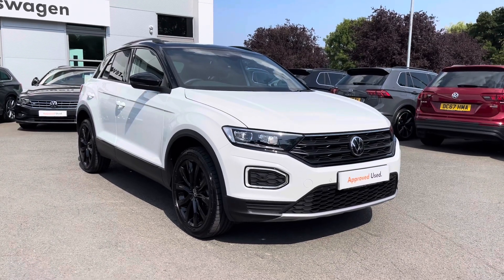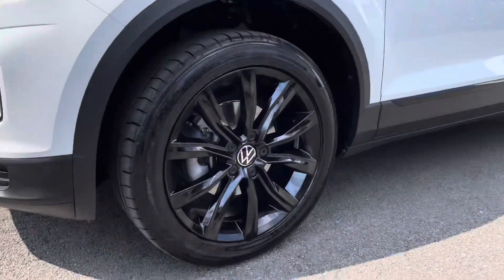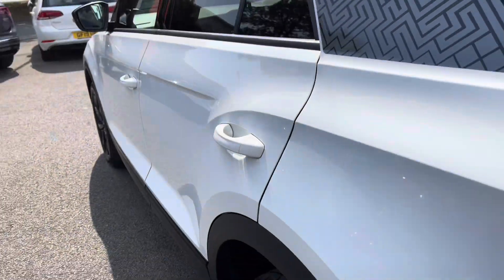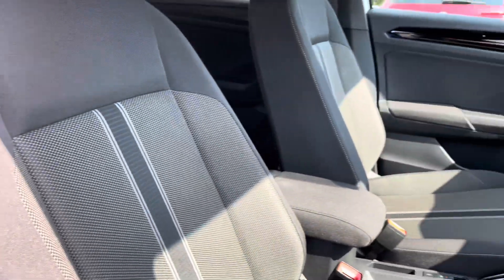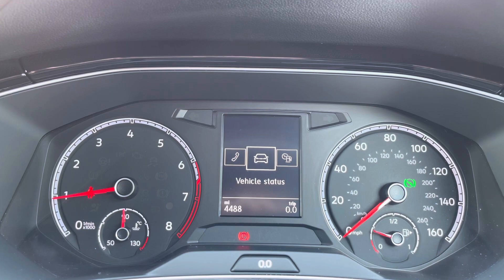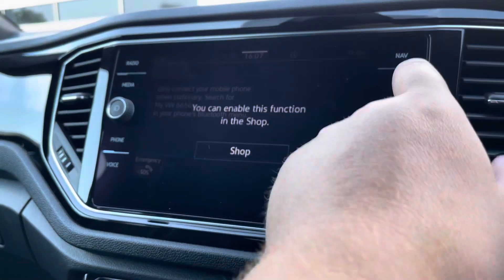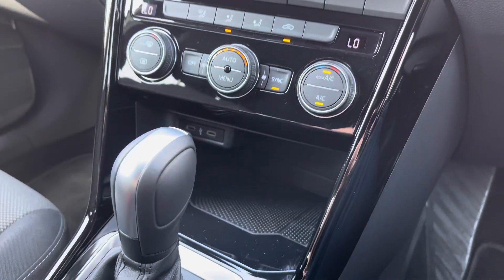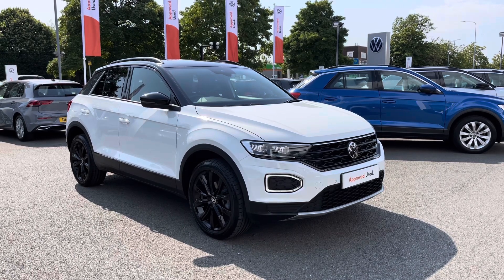Approved Used Volkswagen T-roc Hatchback 1.5 TSI EVO Black Edition 5dr DSG - DG71AYC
Check out this Approved Used Volkswagen T-roc Hatchback 1.5 TSI EVO Black Edition 5dr DSG currently for sale at Crewe Volkswagen.

Petrol
Automatic
Pure white
18" 'Arlo' Alloy Wheels
Ambient lighting
Heated & power folding wing mirrors
LED Headlights with LED Daytime Running Lights
2-Zone Climate Control

0:00 - Intro
0:20 - Exterior
0:53 - Rear Cabin
1:19 - Boot Space
1:40 - Front Cabin
2:00 - Subscribe
2:10 - Behind the Wheel
3:53 - Get in Touch

Here we have the stylish and practical T-Roc Black edition finished in pure white making a nice contrast to the black mirror caps and roof. This model is powered by the brilliant 1.5 TSI petrol engine producing 150PS and a DSG automatic gearbox. Alongside the paintwork is a set of 18" 'arlo' black alloy wheels really finishing off the exterior. Other exterior features are the full LED headlights providing fantastic vision in all conditions. Residing in the VW emblem is the sensors for the adaptive cruise control meaning you can set your speed and distance to the car in front and the vehicle will automatically decelerate for slower moving traffic. To the side you also get heated and power folding wing mirrors which will fold in automatically when you lock the car. Jump inside the car you greeted with a cloth interior with plenty of seat adjustment to get comfortable. There is also an adjustable armrest on offer giving you extra comfort, especially on longer journeys. Other great features will include DAB Digital Radio, Bluetooth Audio & Telephony as well as App-Connect Apple CarPlay/Android Auto smartphone connection for use of apps such as google maps, waze and many more. For more information on this Volkswagen T-Roc, please give us a call on 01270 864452 and a member of our friendly sales team will be more than happy to help you further to book a test drive or introduce you to a range of flexible finance packages to suit you.